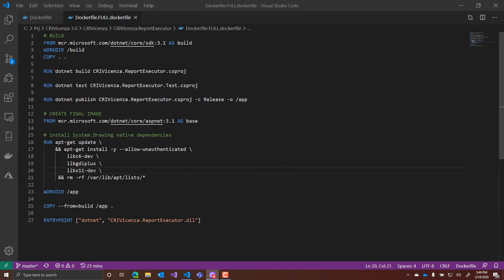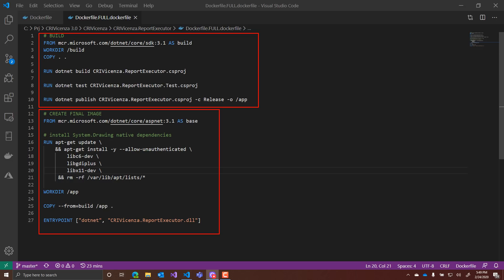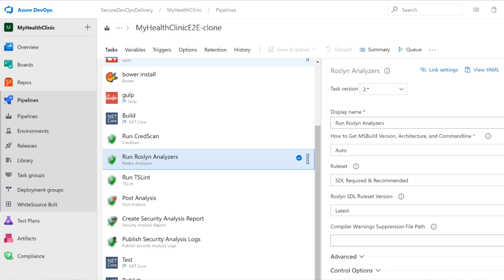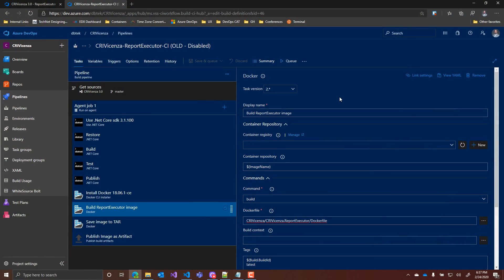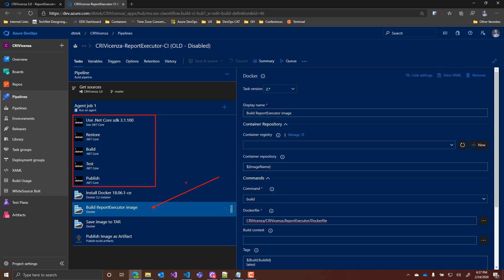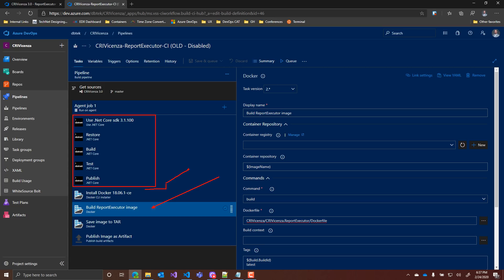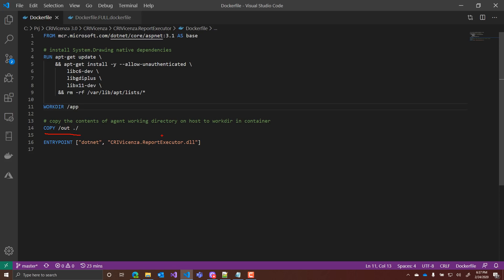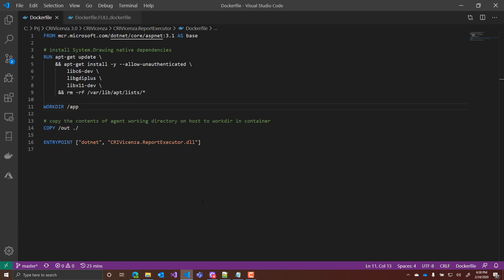DISRUPTING the Containers Continuous Integration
Containers are hugely popular nowadays, and creating containers images is a common task. But are we doing it right when it comes to Continuous Integration?

Let's explore another way (my favorite one) to build Container Images in a CI system.

🆘 NEED HELP? 🆘

❓QUESTIONS?